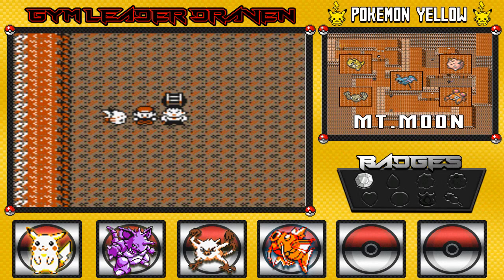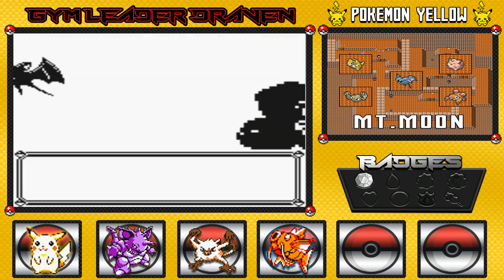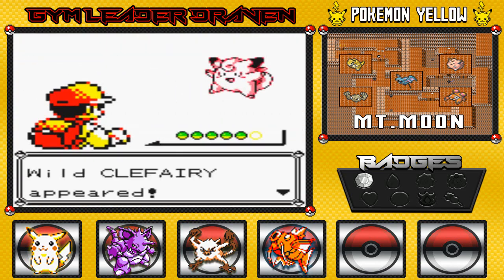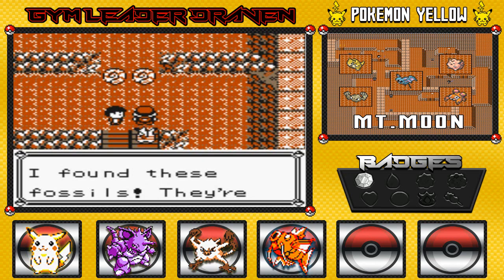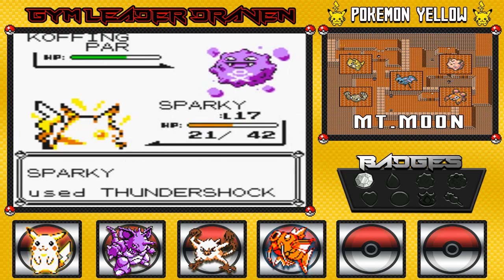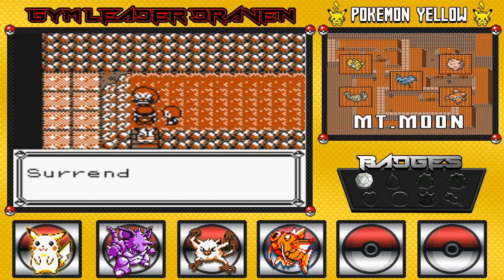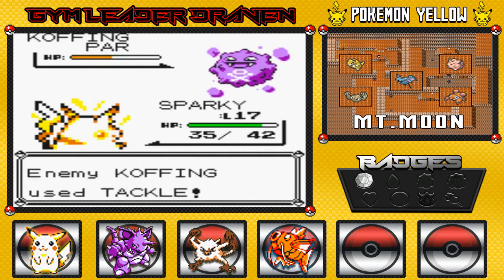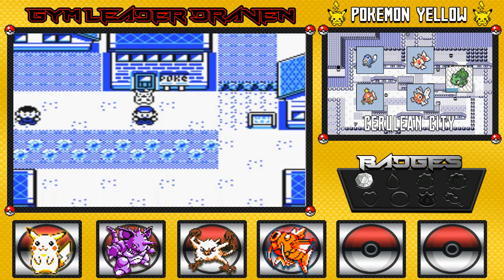Pokemon Yellow Walkthrough Part 8: Mt. Moon Adventures Pt.2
Continuing from our last episode, we proceed with more fun in Mt.Moon as we face more Team Rockey grunts and the infamous Jesse & James of Team Rocket. During this whole adventure, we end up finding some coo items like Moon Stones and Fossils. Unfortunately we only get to choose one Fossil (Helix Fossil-Dome Fossil).